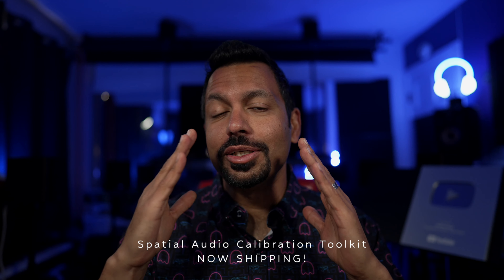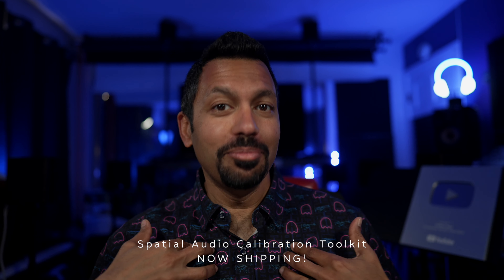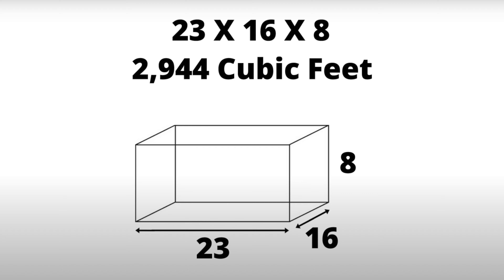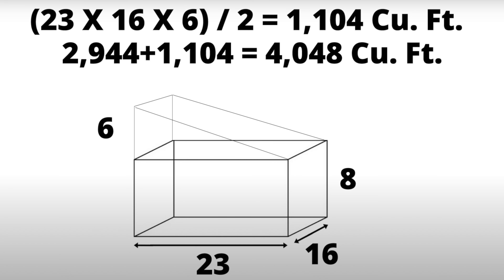Daddy Needs a New Subwoofer! Let's go shopping!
Let me know which subwoofer you think I should get!

Monoprice subwoofers
7-Channel AVRs
9-Channel AVRs
4K HDMI Cables